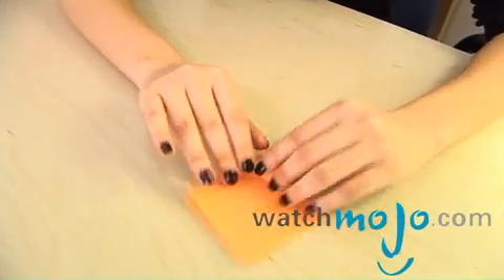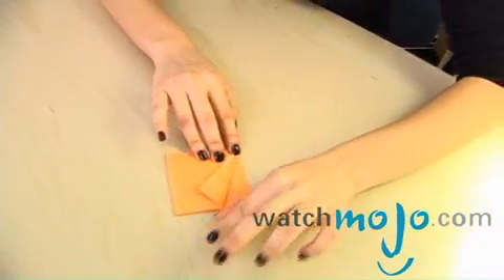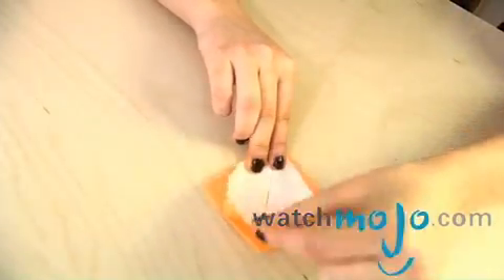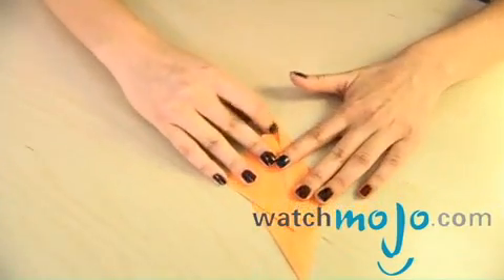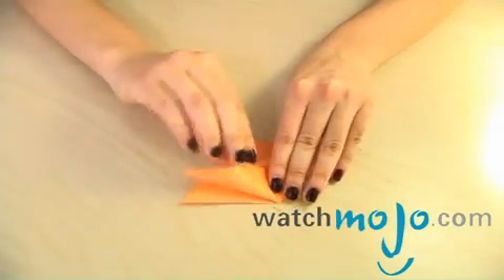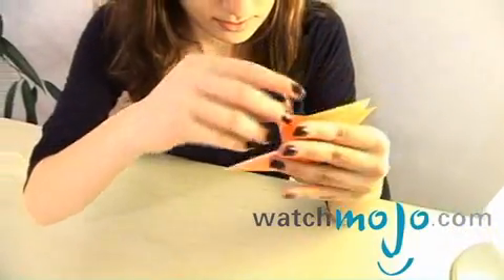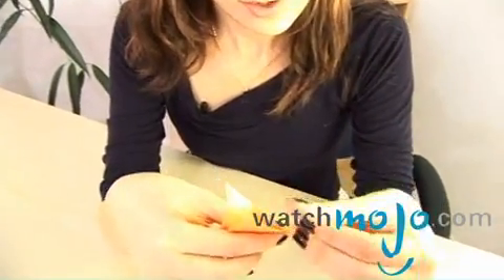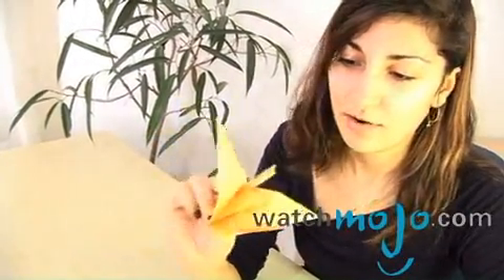How to Origami - Crane Part 2